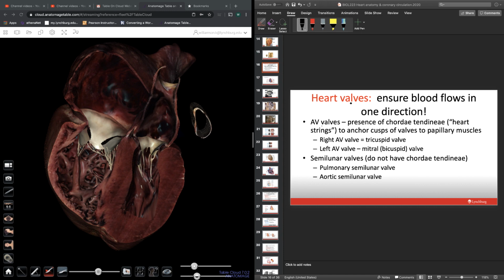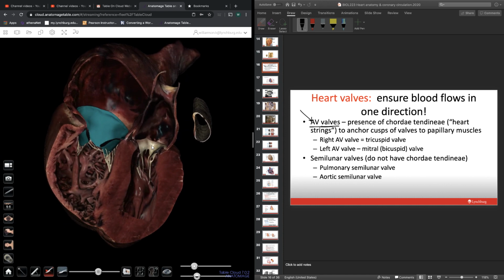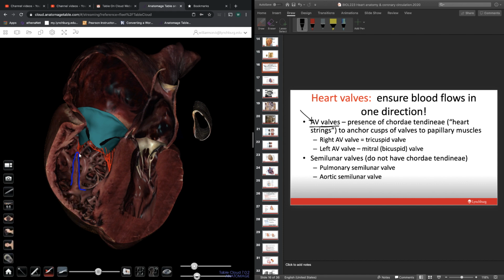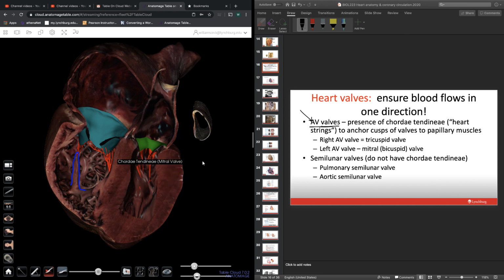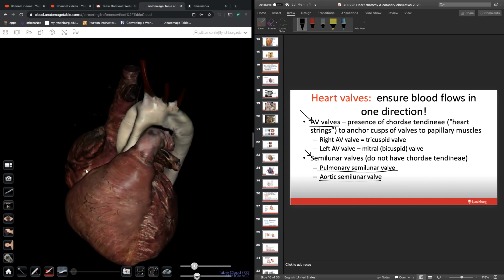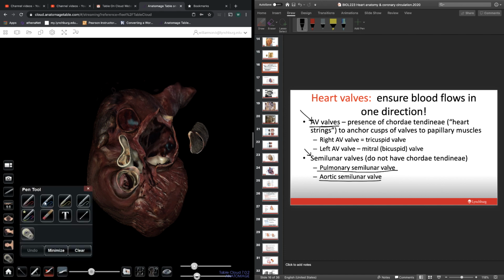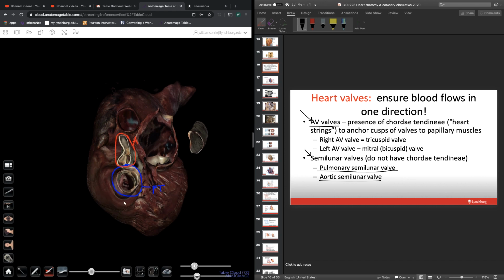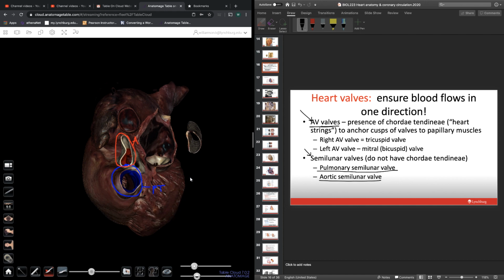Anatomage Table: Heart valves